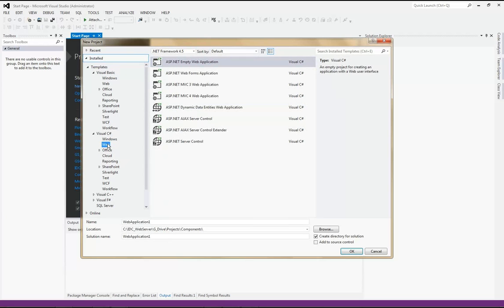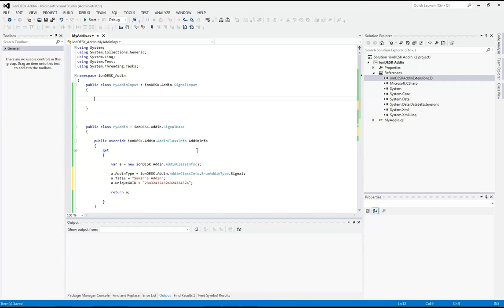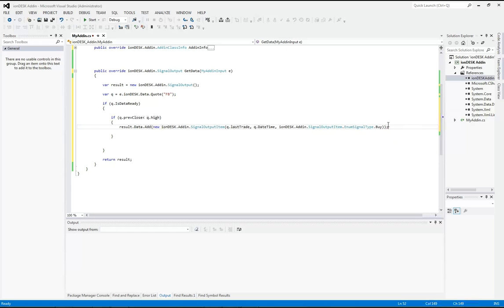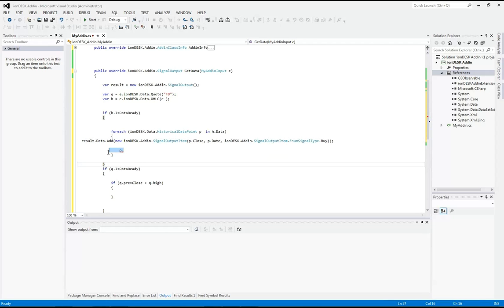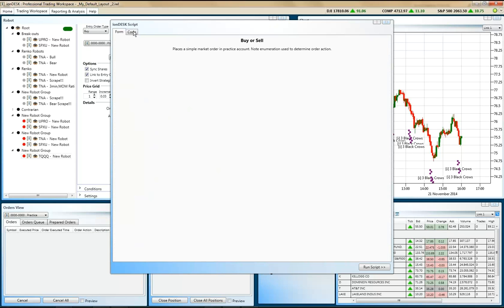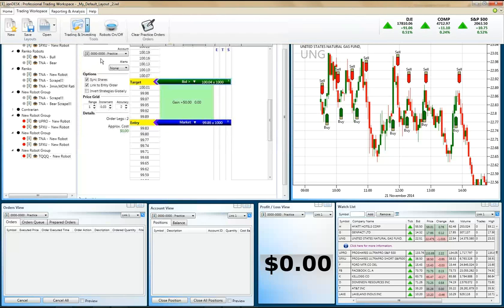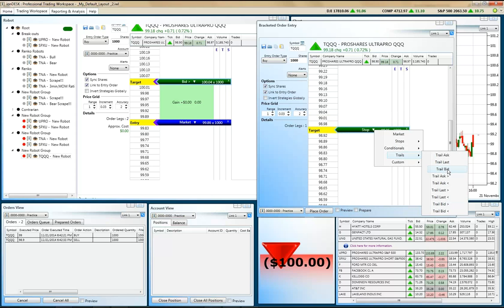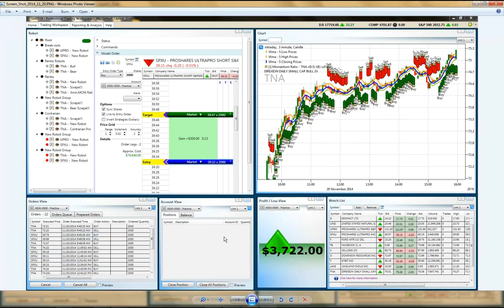Customer Training - Samir : C# - Signal Creation ( Introduction ) & Robot Conversation